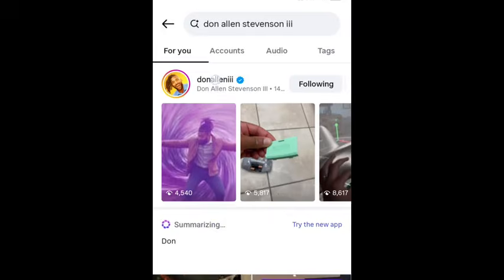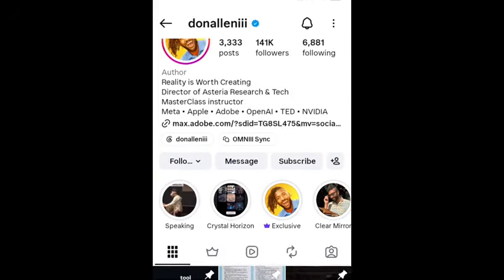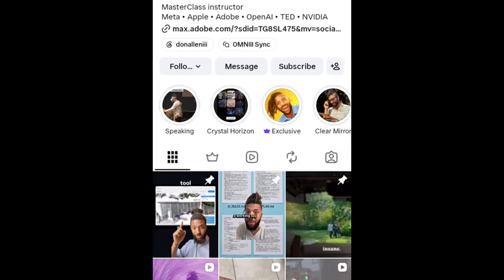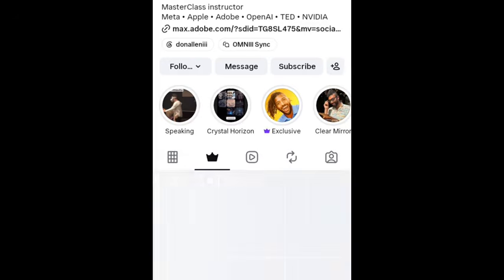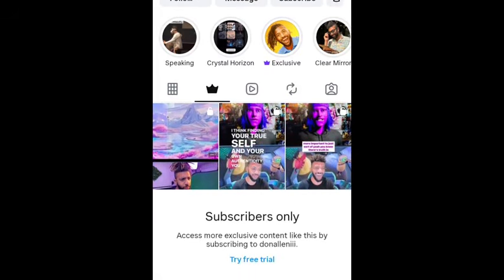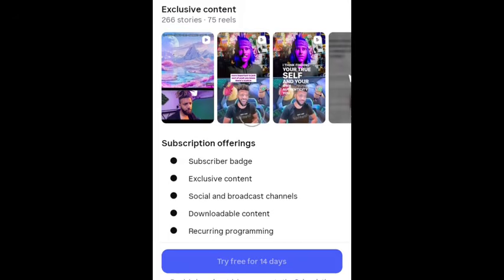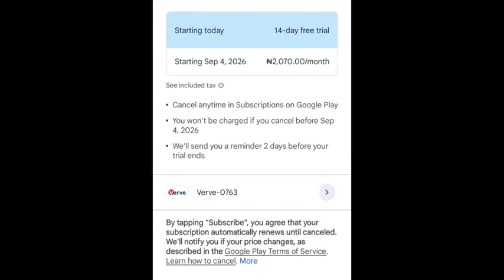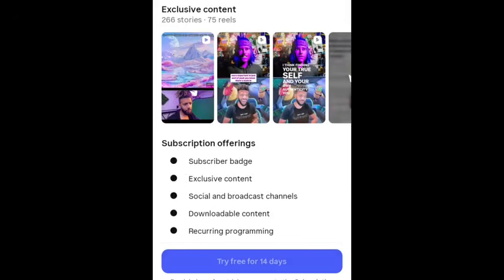How To See & Watch Exclusive Content On Instagram For Free! (Step-by-step Guide)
Want to know how to see and watch exclusive content on Instagram for free? In this video, I’ll show you how Instagram exclusive content works and the available ways to access content that creators make available to their followers.

You’ll learn: ✅ How Instagram exclusive content works
✅ How to find exclusive content on Instagram
✅ What you can access for free
✅ Tips for watching available Instagram content without paying
✅ Important things to know about Instagram subscriptions and paid content